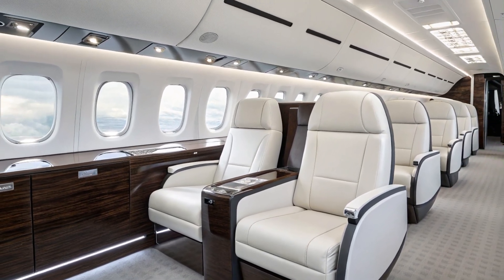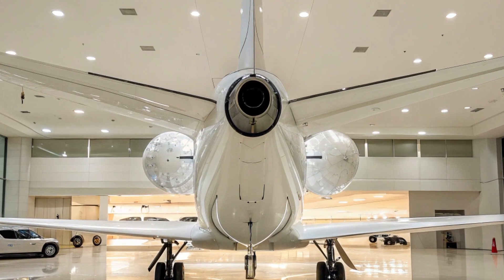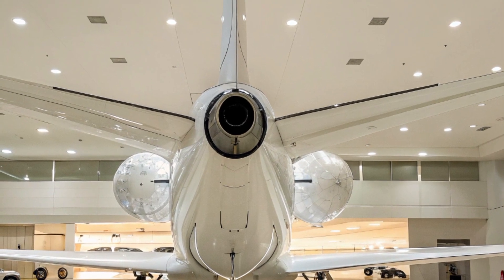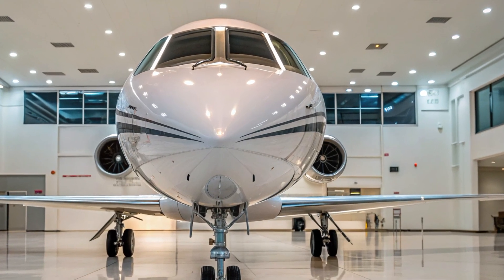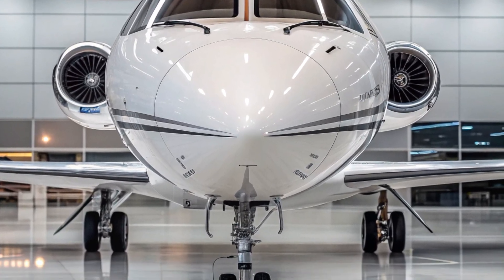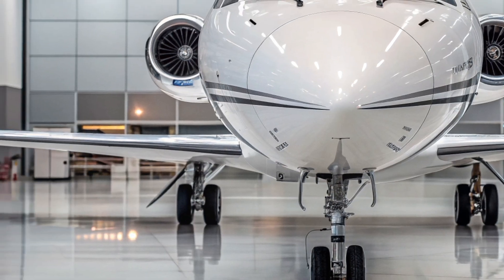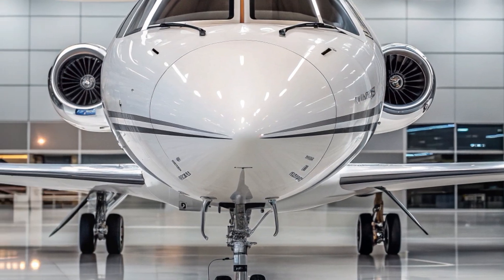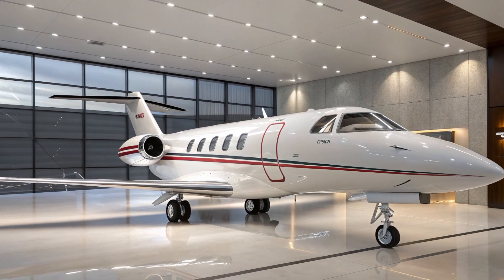"2026’s Most Advanced Jet: Aurora X‑65 CRANE Explained 🛫⚙️"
description ✈️💟

🚀 Welcome to AERO VISION info!

In this video, we explore the groundbreaking Aurora X‑65 CRANE, the 2026 experimental jet that flies without traditional moving parts. Say goodbye to ailerons, rudders, and elevators — and say hello to active flow control. 🛫

Developed by Aurora Flight Sciences and DARPA, the X‑65 CRANE is rewriting the future of aviation. It uses air jets to control movement, reducing drag, increasing stealth, and boosting reliability.

🔍 What you'll learn in this video:

How the X‑65 flies with no flaps or rudders

The secrets of active flow control technology

Why this aircraft could change military and commercial aviation

How AI and airflow jets control the plane mid-flight

What's next for the CRANE program in 2026 and beyond

If you're passionate about future aircraft, stealth tech, and aviation innovation — you don't want to miss this!

Do you think planes without flaps are the future?

keyword ❤️‍🩹✨🖤

Hastags